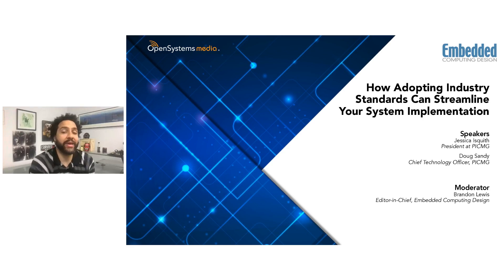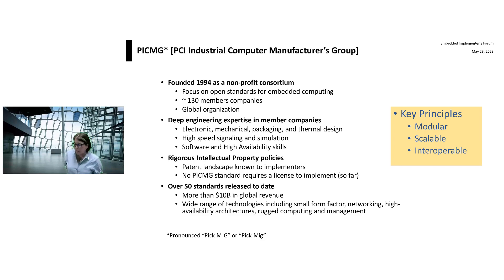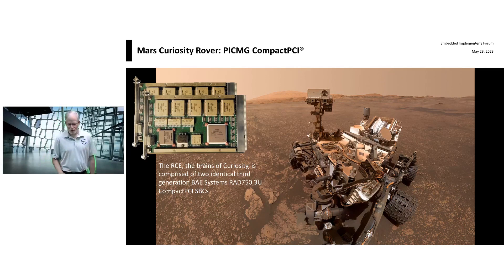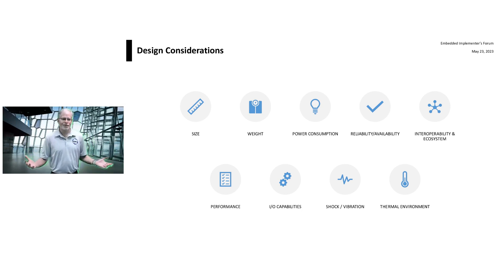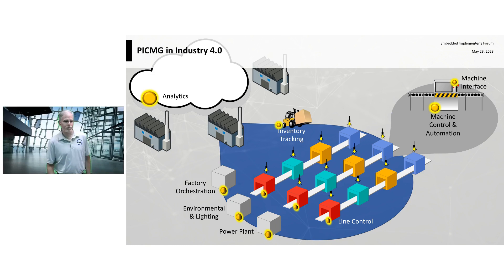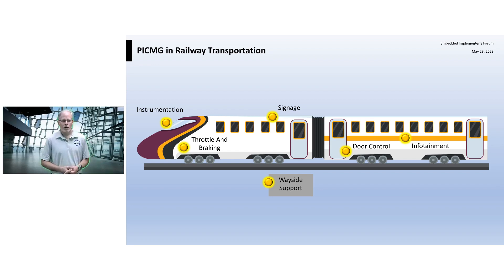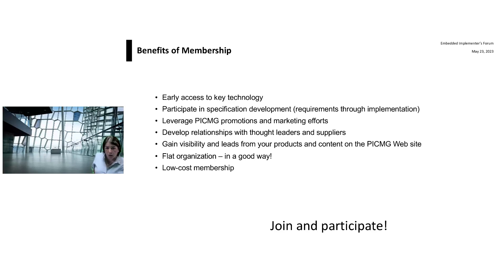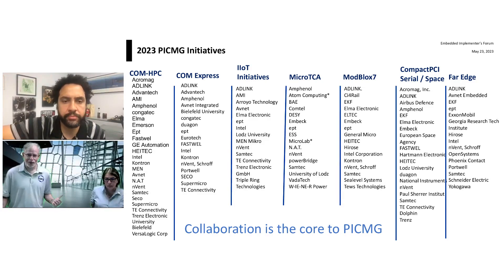How Adopting Industry Standards Can Streamline Your System Implementation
This session is part of our Embedded Implementers Forum Virtual Conference.

Systems engineers are behind the technologies that drive our modern world, from aerospace and rail transportation systems to Industry 4.0 and AI edge servers to high-energy physics installations like CERN and eventually even quantum computers that will redefine data processing as we know it. Getting a leg up in the design and implementation of these complex systems can mean improvements in time to market, cost, performance, reliability, and manufacturability, while also helping developers get off the clock so they can enjoy their lives.

PICMG develops interoperable electronic hardware specifications that abstract the design complexity of lower-level subsystems and streamline the design, manufacture, and testing of technologies that make advanced equipment go. In this presentation, Jessica Isquith and Doug Sandy will walk through the process of identifying design areas that benefit from PICMG technologies then outline how you can go about leveraging the breadth and depth of these solutions that are available off-the-shelf from multiple vendors.